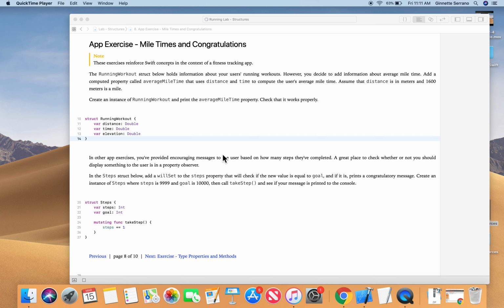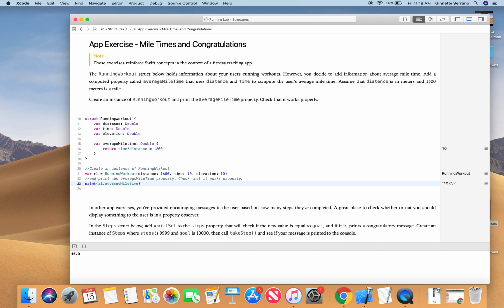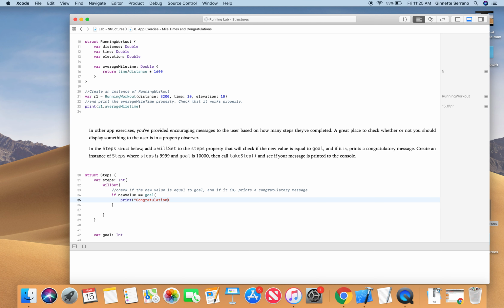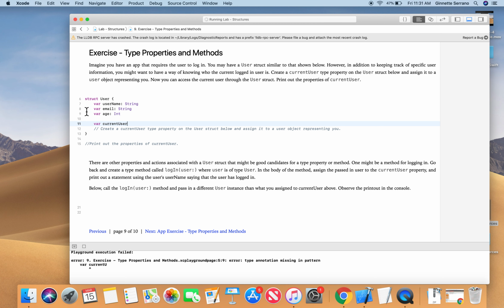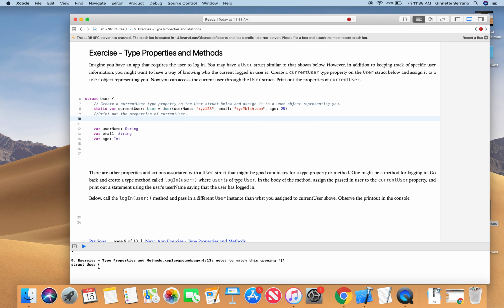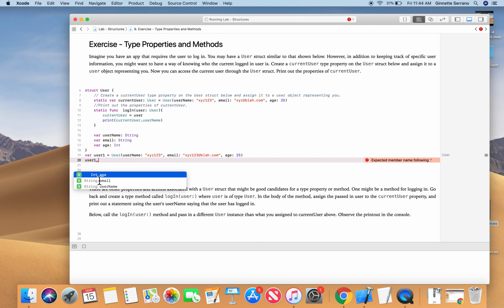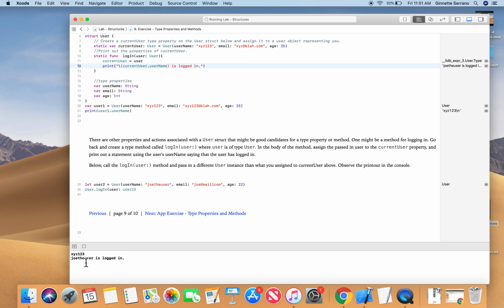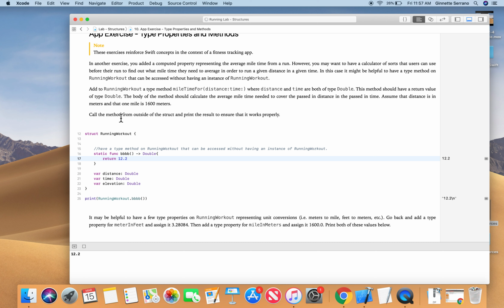Structures Lab explanation